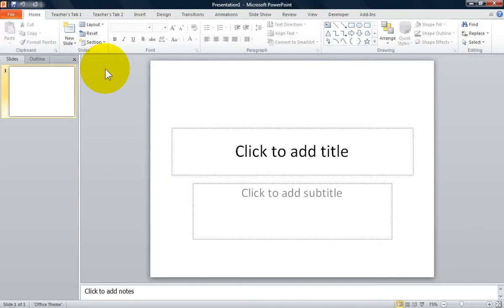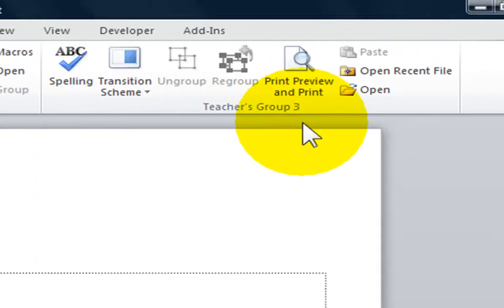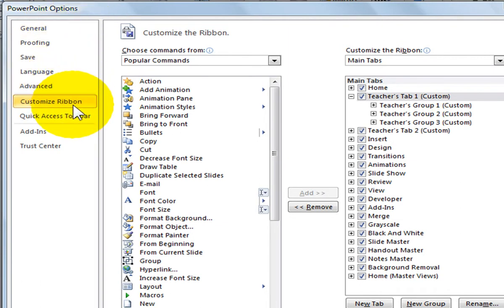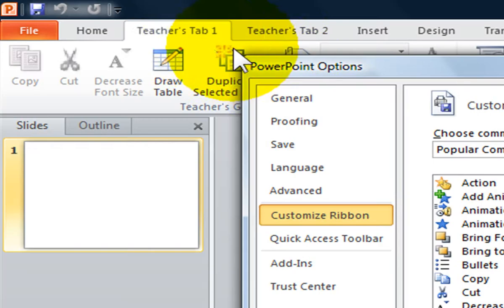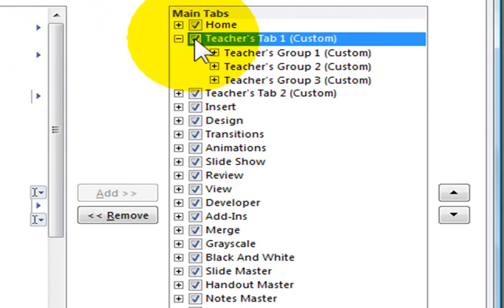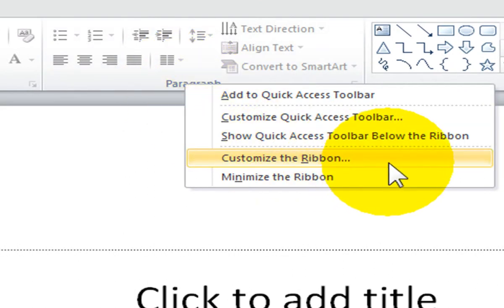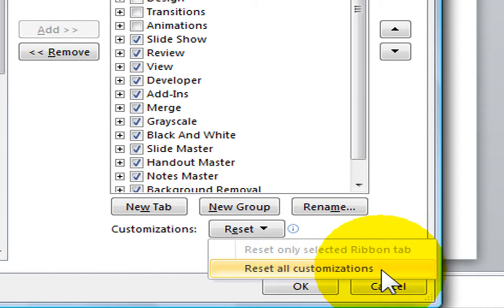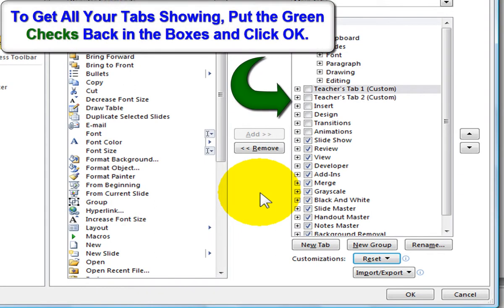How to Reset the Ribbon Customizations In PowerPoint 2010